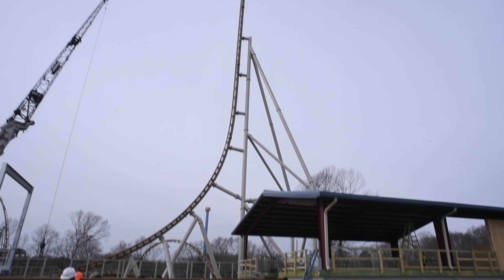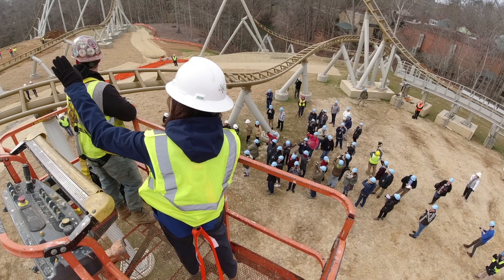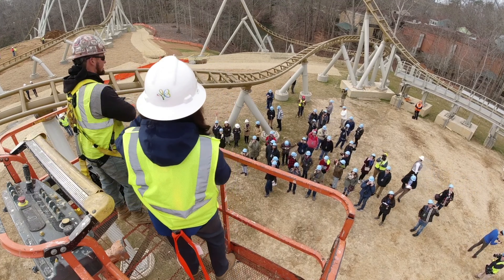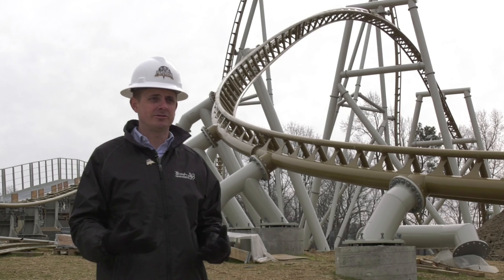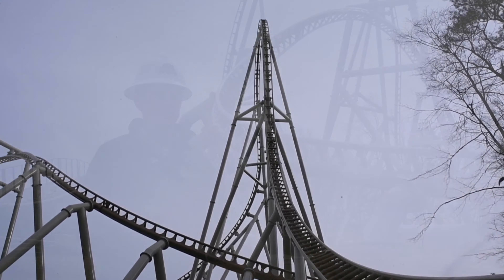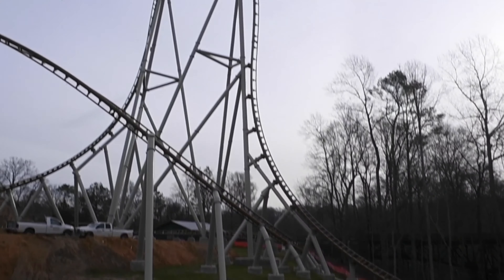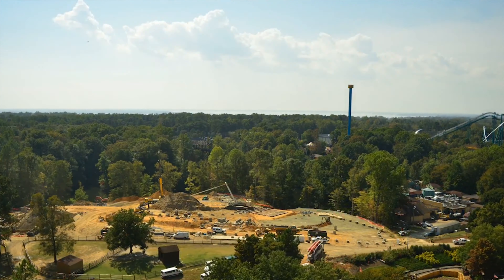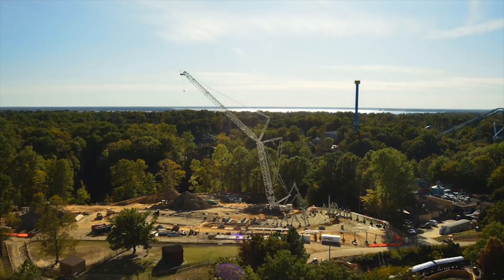Busch Gardens' Pantheon: Hard Hat Tour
Go behind the walls for a construction tour of Busch Gardens Williamsburg's new Intamin launch coaster, Pantheon.